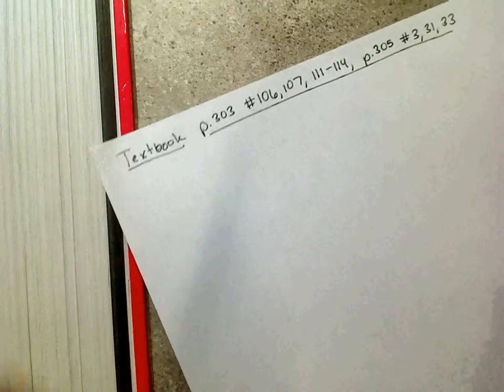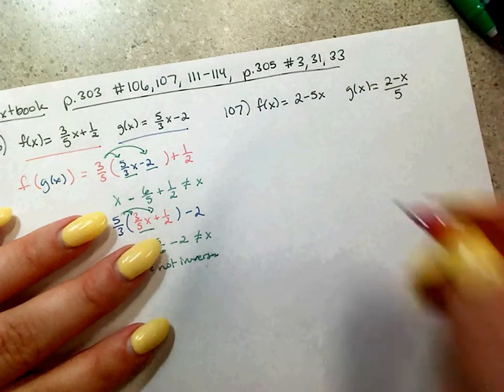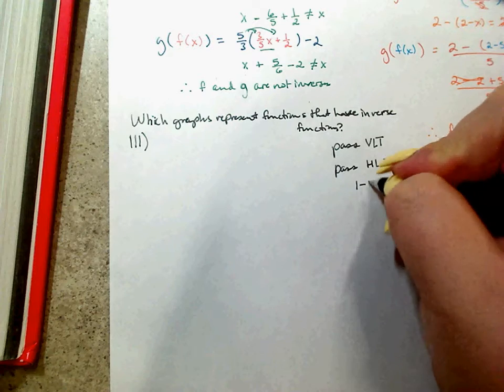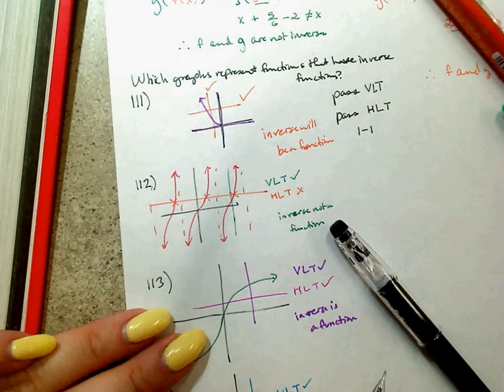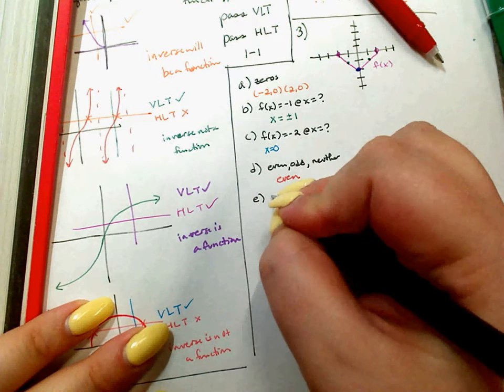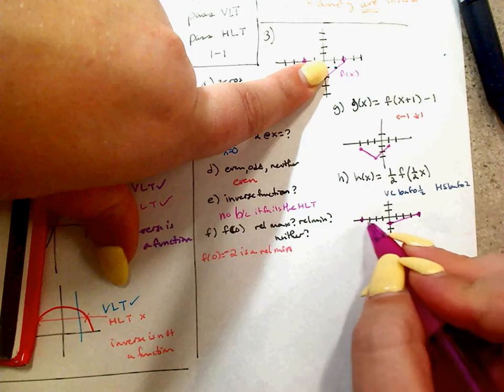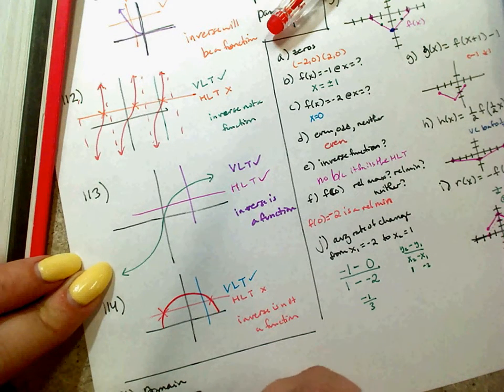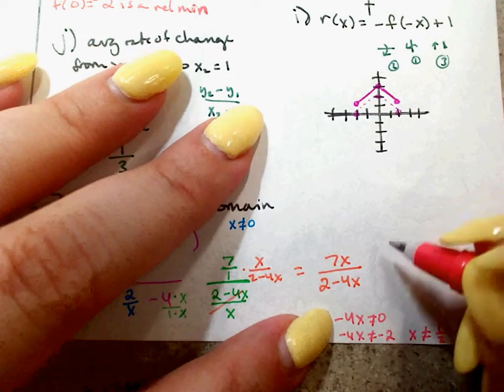1.6-1.8 Test Review Textbook Problems